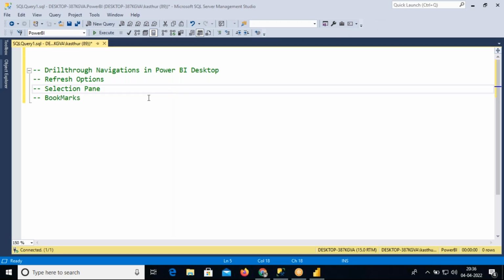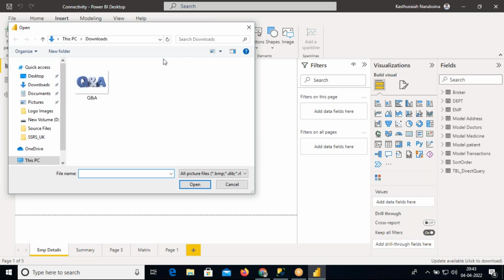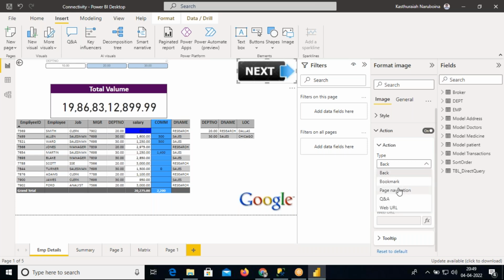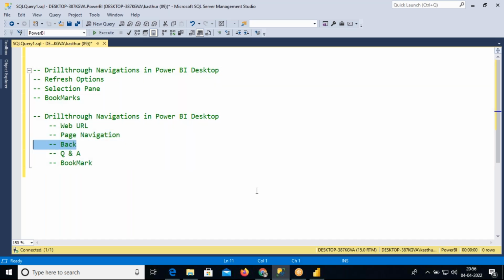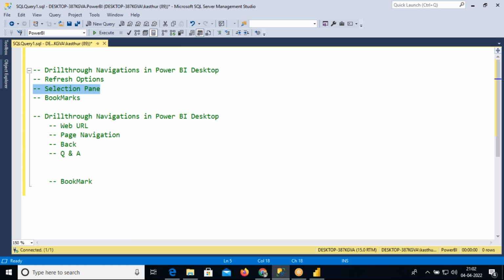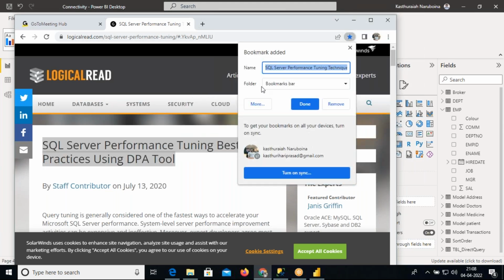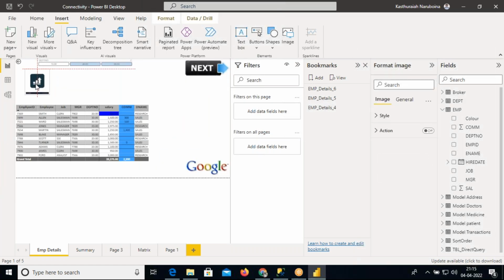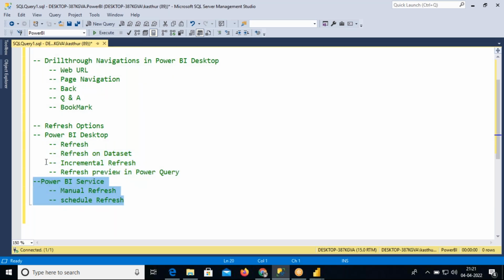PowerBI Desktop 8